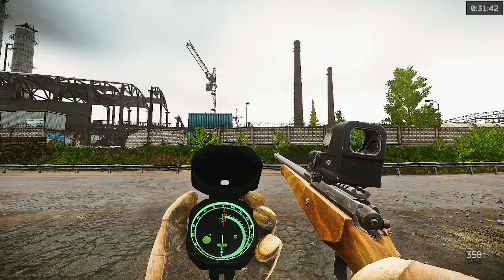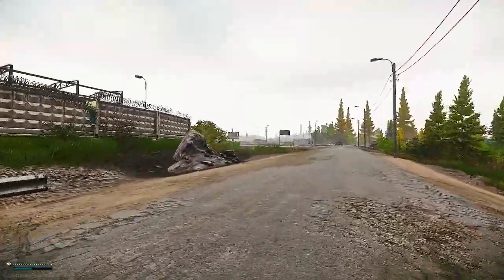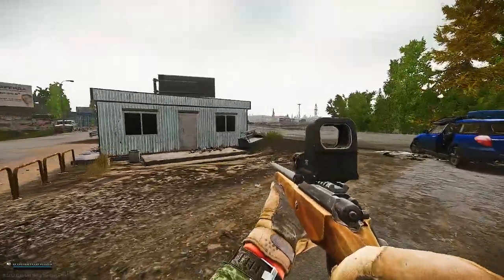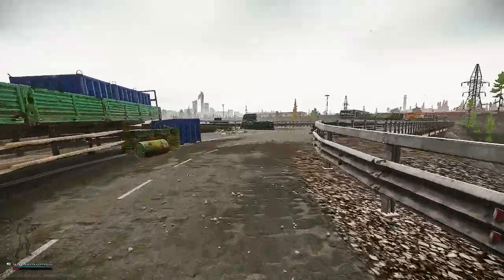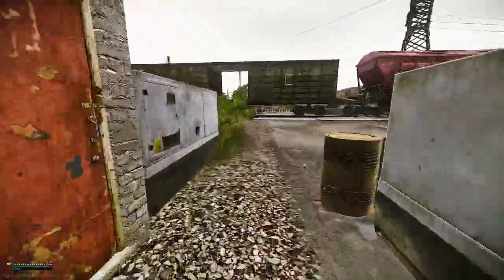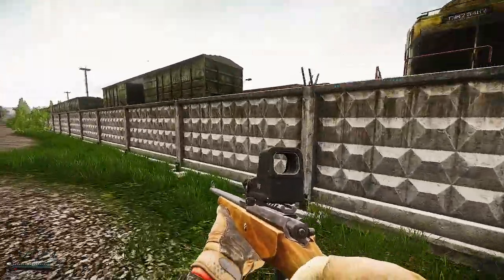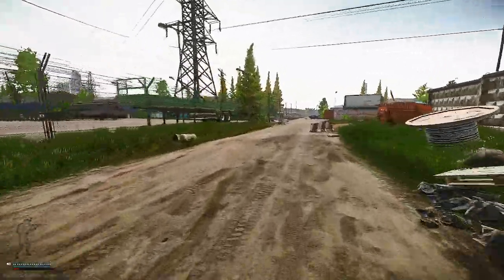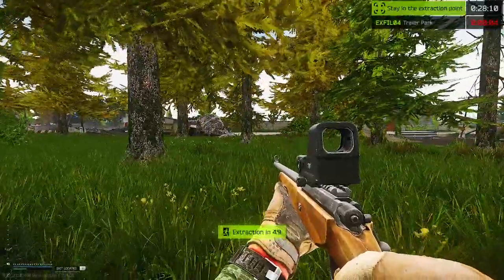Customs - Trailer Park Extraction Guide EFT UPDATED 12.12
Quick guide on the Trailer Park extract! For all of you still in raid and needing to get out quickly.